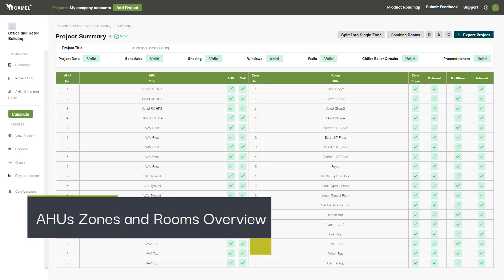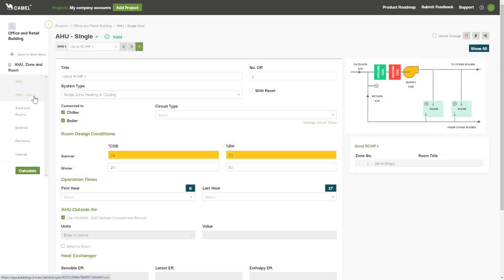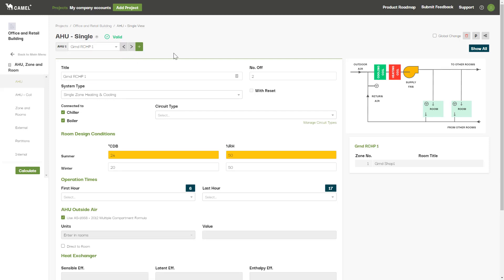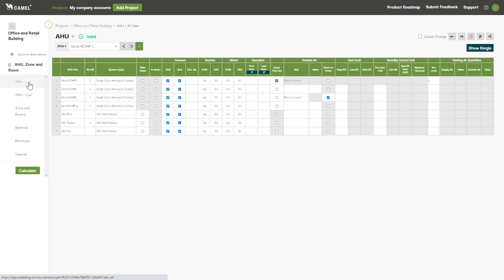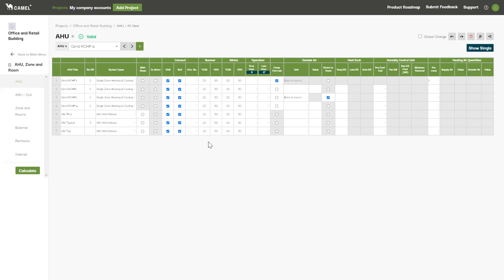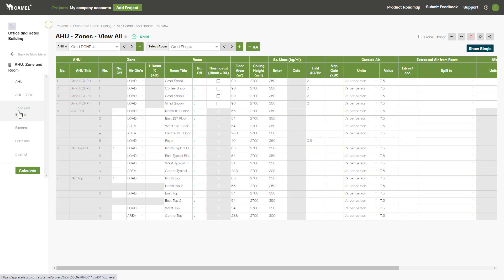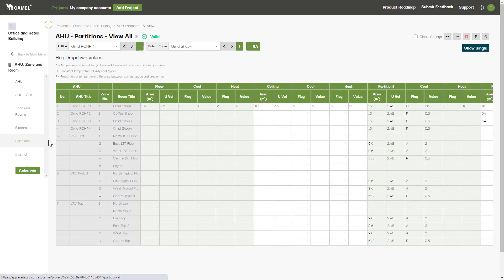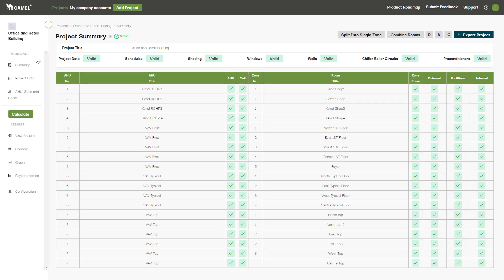CAMEL+ Basics 11: AHUs Zones and Rooms Overview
This tutorial provides a high level overview of the CAMEL+ AHUs Zones and Rooms input screens and Show All vs Show Single views.